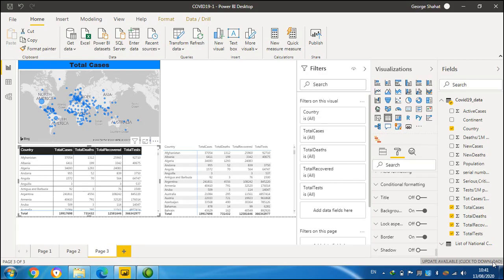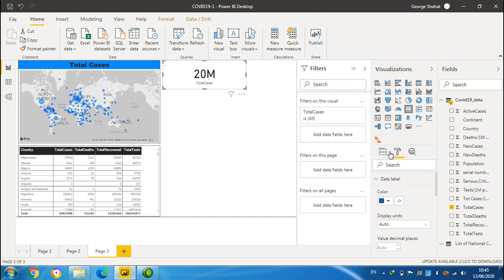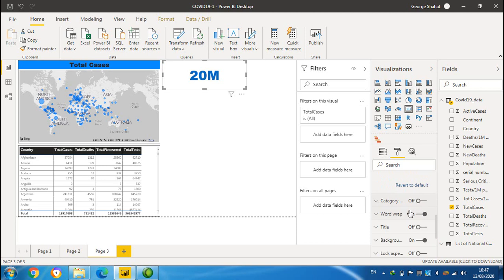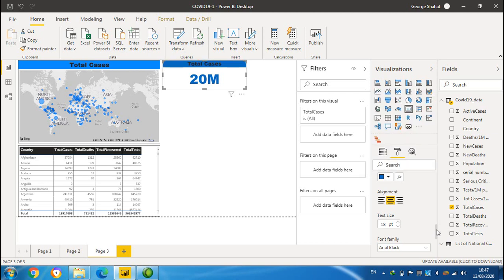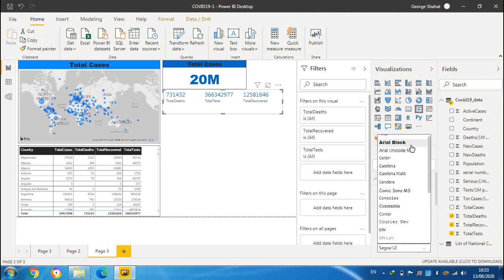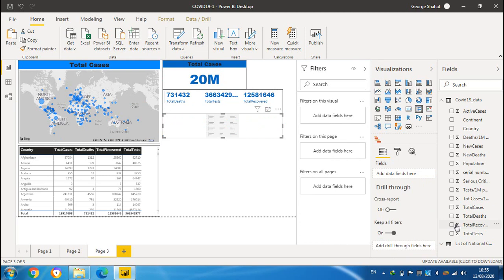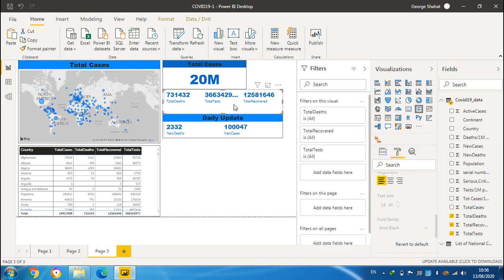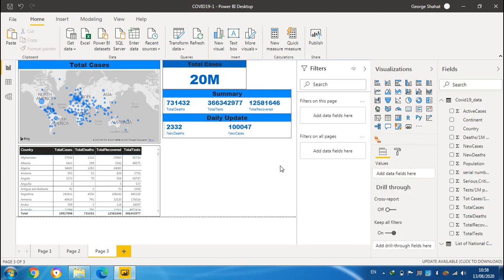How to Create Cards in Power BI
In this video we explain how to create a card visualization by Power BI. Normally cards are used to display a single value or multiple values using multi-row card. To get a full course for quick steps to learn power BI with a great discount, you can join the course from this